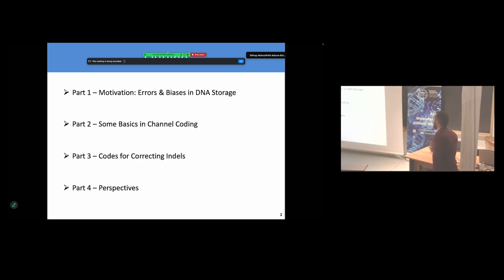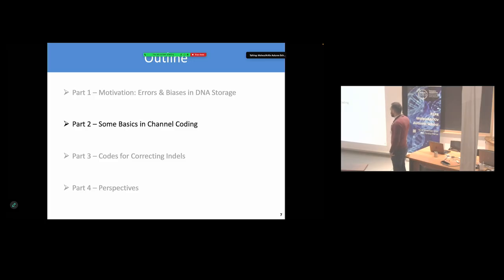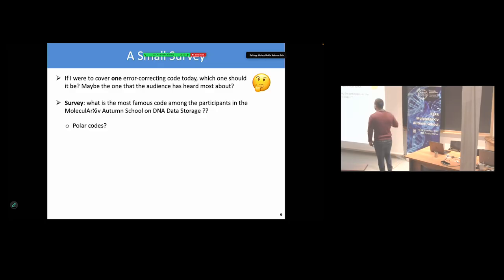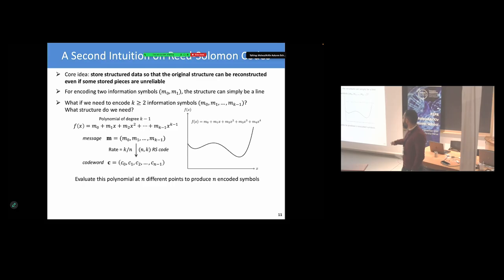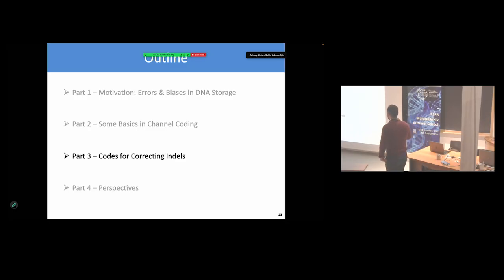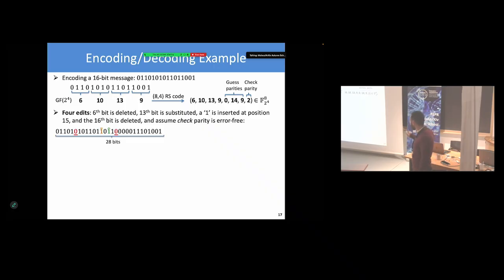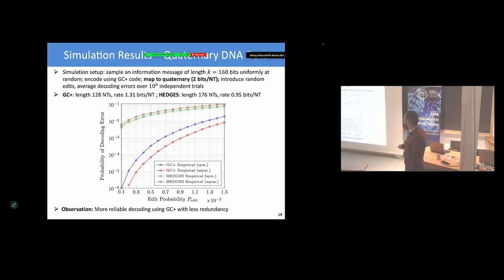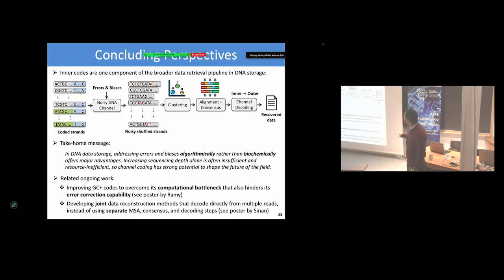Channel Coding for DNA Data Storage - Serge Kas Hanna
Conference given by Serge Kas Hanna as part of " MoleculArXiv Winter School on DNA Data Storage " from November 10 to 14, 2025 organized by Serge Kas Hanna, Michela Testolina, Visily Shenshin et Marc Antonini at the Institut d'études scientifiques de Cargèse